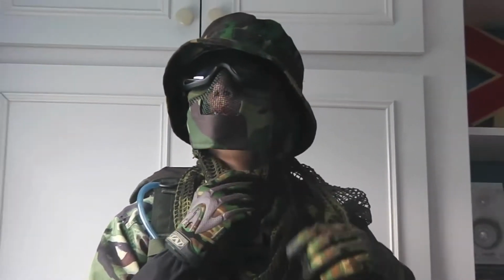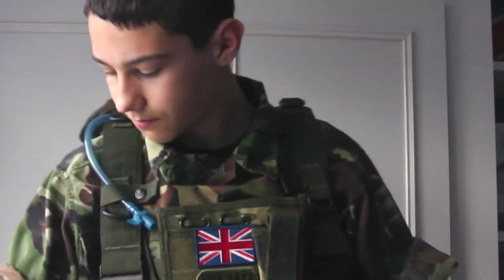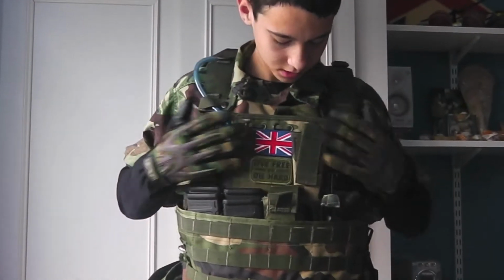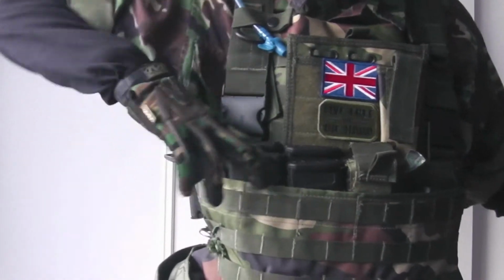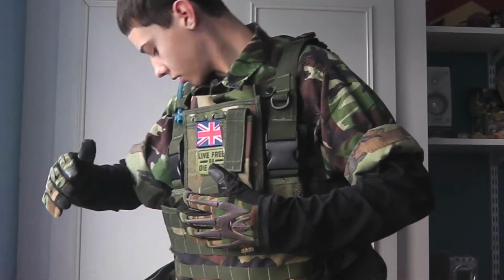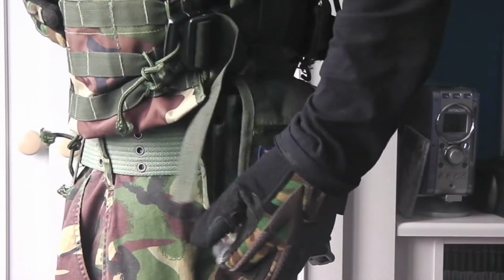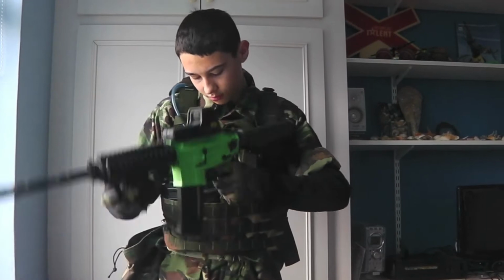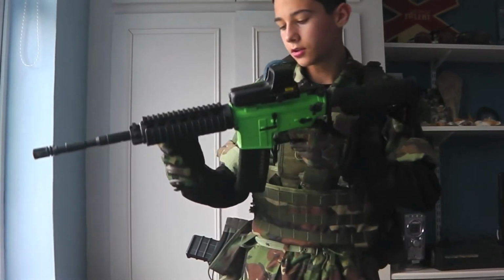SFA: Airsoft Woodland Loadout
this is Matthew M's normal woodland loadout. Enjoy!